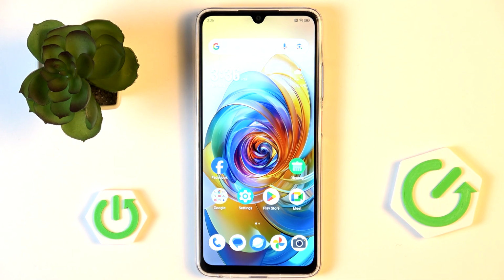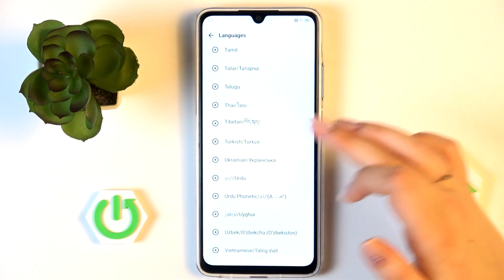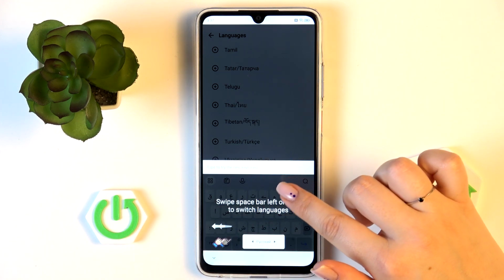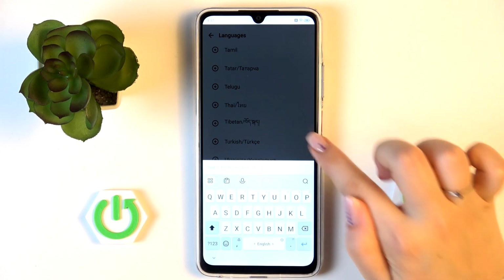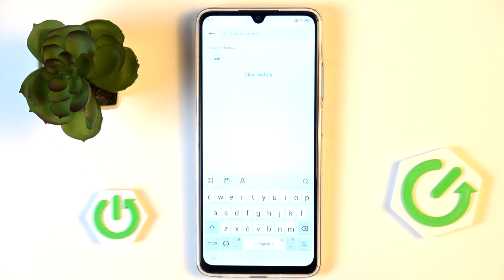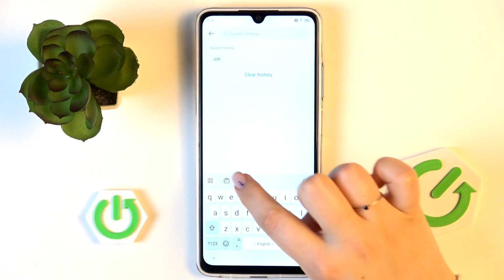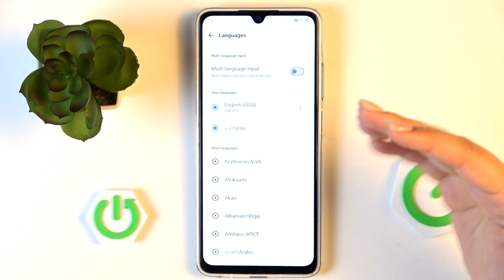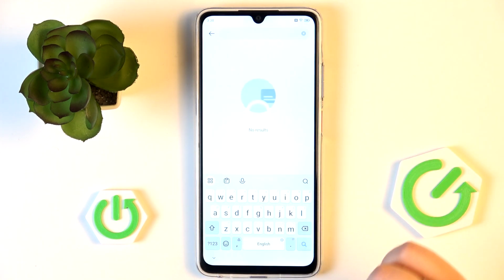ZTE Blade V70 Max – How to Change Keyboard Language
If you want to type in different languages on your ZTE Blade V70 Max, this video will show you how to change the keyboard language quickly and easily. Learn how to add a new language to your keyboard, switch between multiple languages using the spacebar, and remove any language you no longer need. Whether you use your ZTE Blade V70 Max for messaging, browsing, or taking notes, customizing your keyboard language settings can make typing more comfortable and efficient. Follow these simple steps to manage your keyboard languages and enjoy a smoother typing experience on your ZTE Blade V70 Max.

How to change keyboard language on ZTE Blade V70 Max?
How to add or remove keyboard languages on ZTE Blade V70 Max?
How to switch between languages on the keyboard of ZTE Blade V70 Max?

0:00 Introduction
0:08 Open an app to access the keyboard
0:18 Enter keyboard language settings
0:32 Add a new keyboard language
0:48 Switch between keyboard languages
1:04 Remove a keyboard language
1:30 Confirm language changes